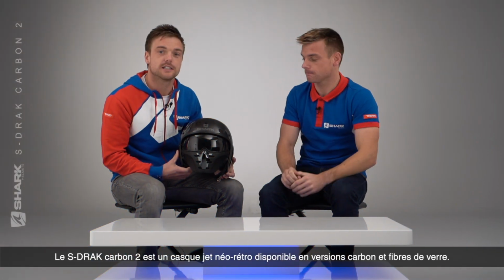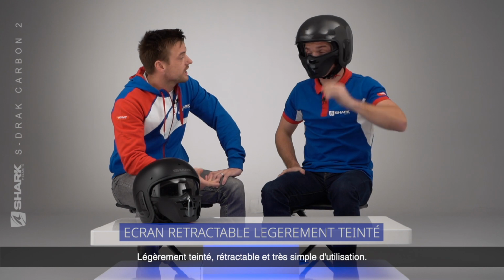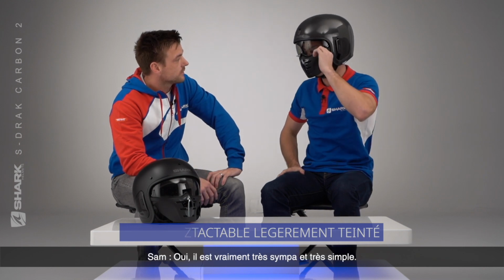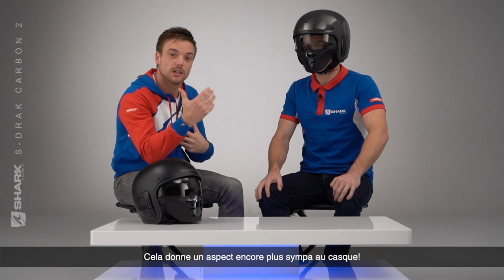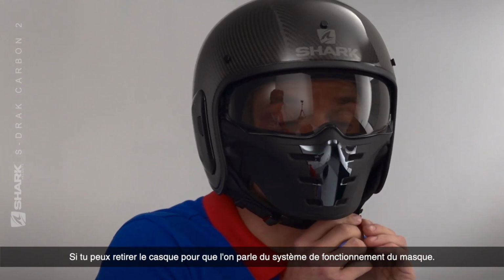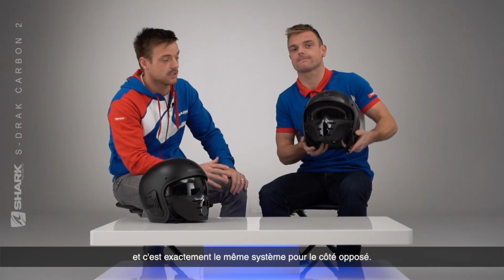SHARK Unboxing S-DRAK Carbon 2 (VF) - Sam et Alex Lowes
Les pilotes SHARK Sam et Alex Lowes vous font découvrir le nouveau S-DRAK carbon 2 (également disponible en version fibres de verre).